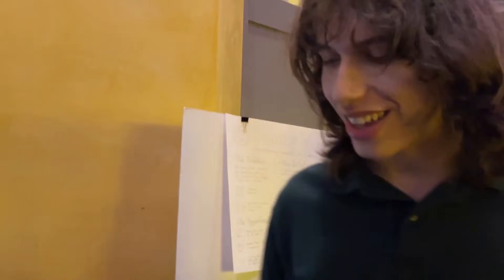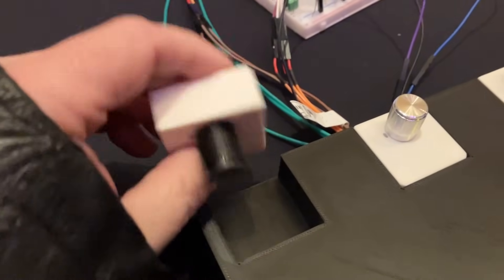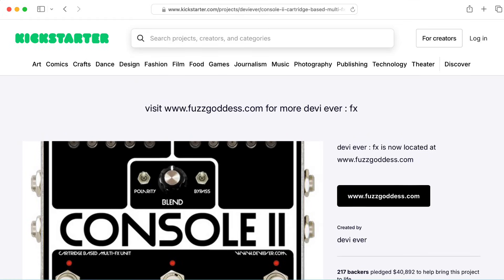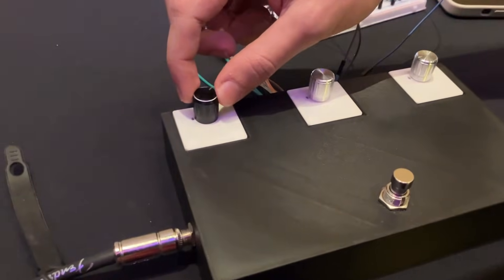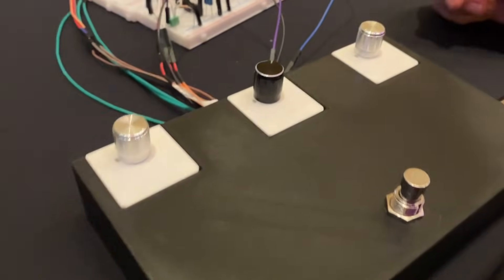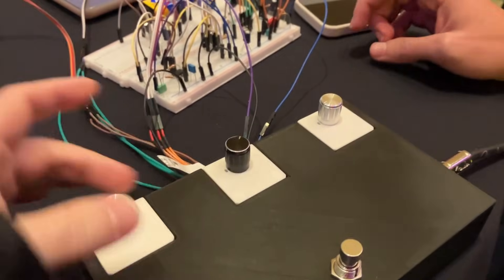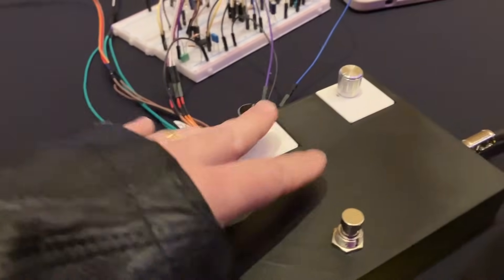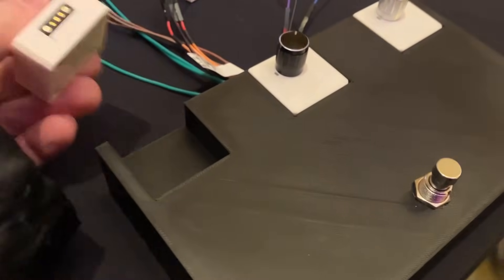Guitar Pedal with Swappable Pots with Magnetic Connectors (Georgia Tech Idea2Prototype Showcase)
This "Pedal Swap" prototype team won second place at the showcase! The team plans to continue development.